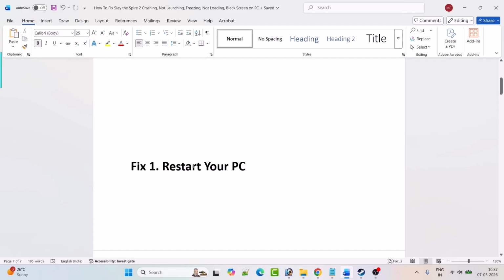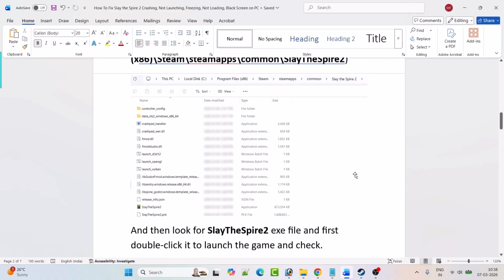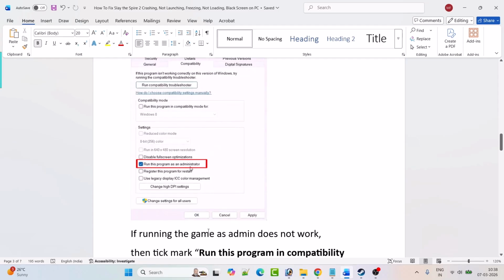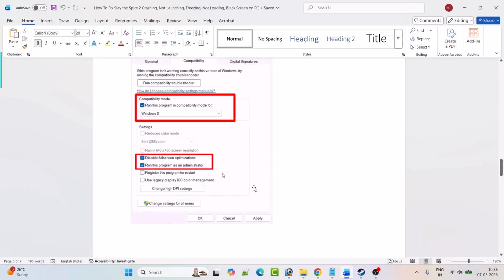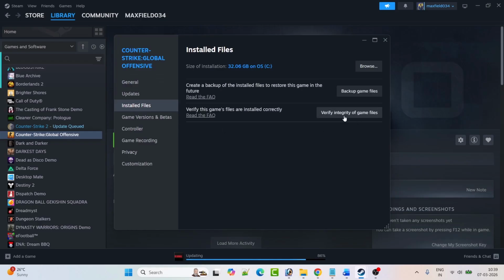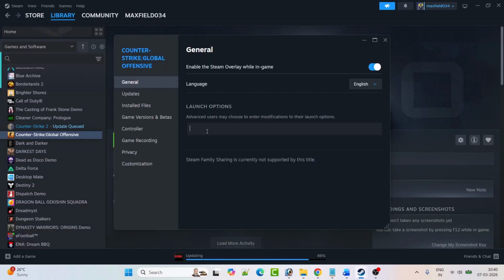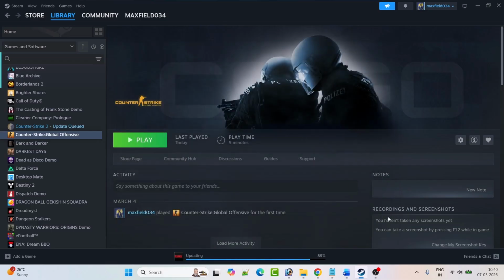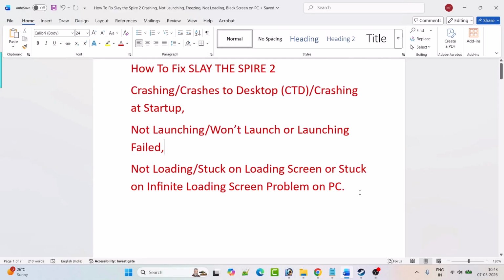Fix Slay the Spire 2 Crashing/Not Launching/Stuck on Loading Screen On PC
In This Video Tutorial, You Will Learn How To Fix Slay the Spire 2 Crashing or Crashes at Startup or Crashing to Desktop (CTD). Fix Slay the Spire 2 Not Launching/Won't Launch on PC. Fix Slay the Spire 2 Stuck On Loading Screen/Not Loading/Stuck on Infinite Loading Screen on PC.

Fix 4. Modify Game Launch Options
--rendering-driver opengl3
--rendering-driver vulkan
-dx11
-dx12

I Hope any one of the fixes mentioned in the video would help you to solve Slay the Spire 2 Crashing/Not Launching/Stuck on Loading Screen On PC.